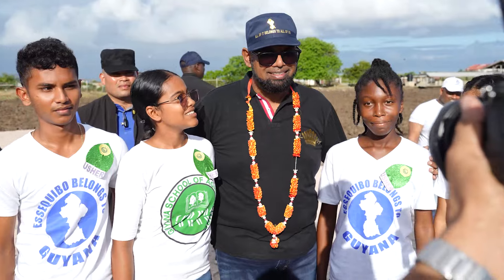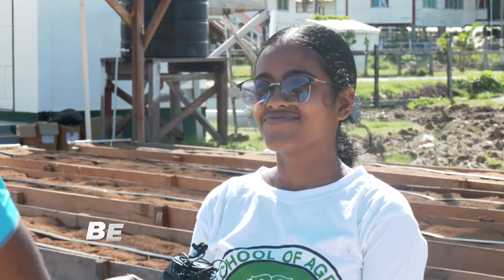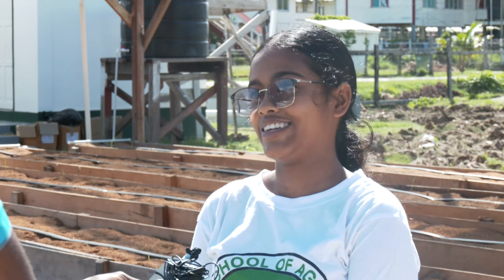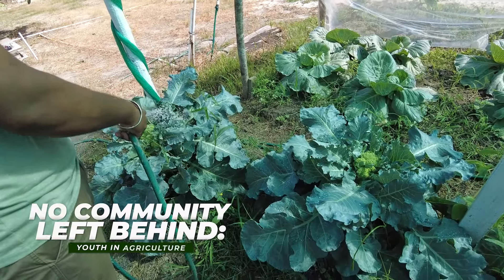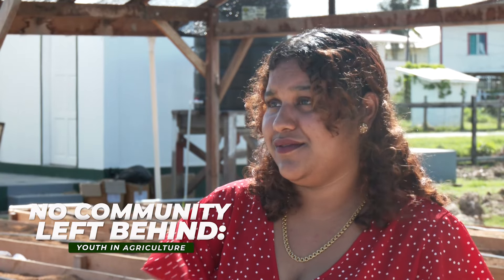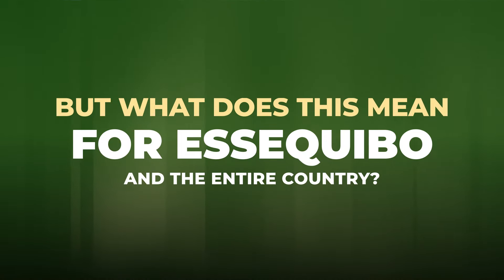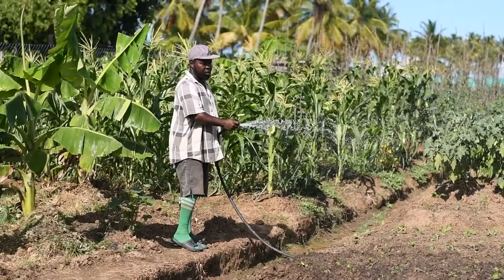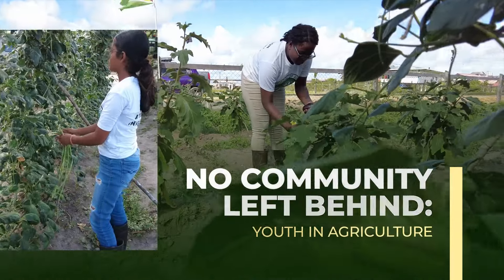No Community Left Behind - Youth in Agriculture